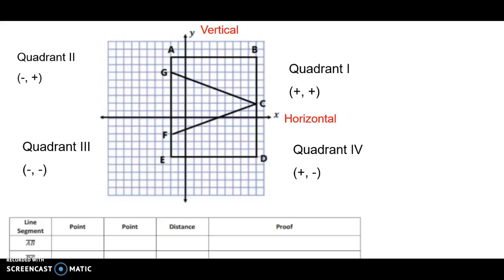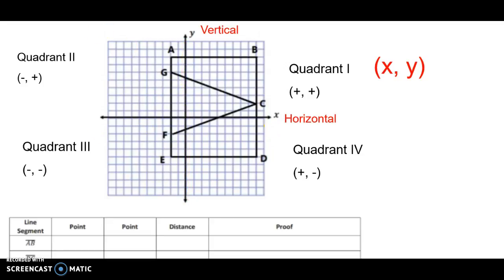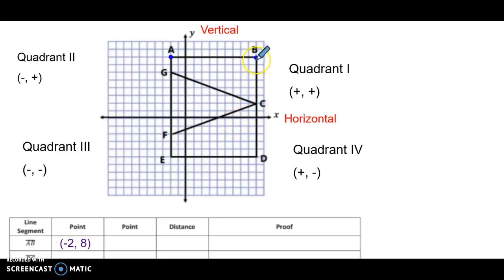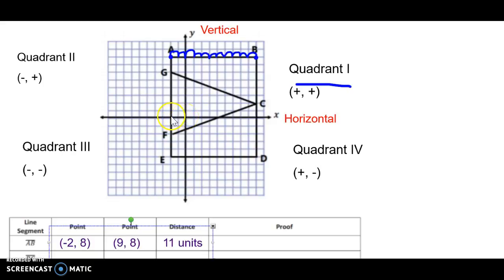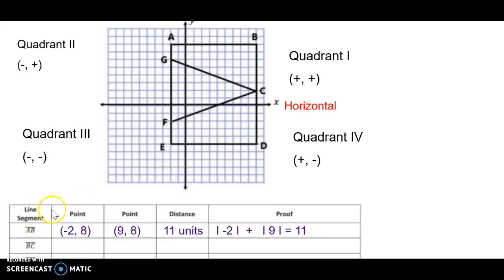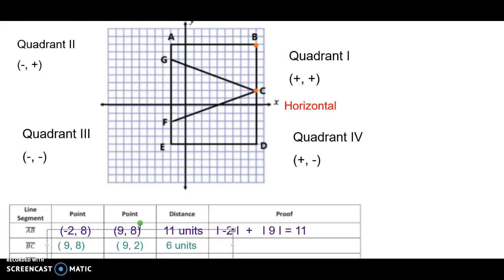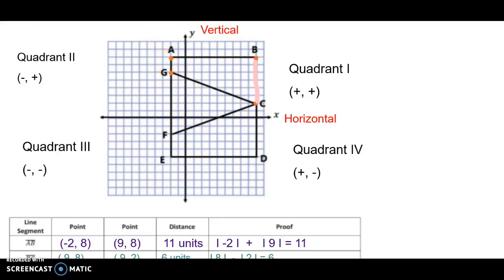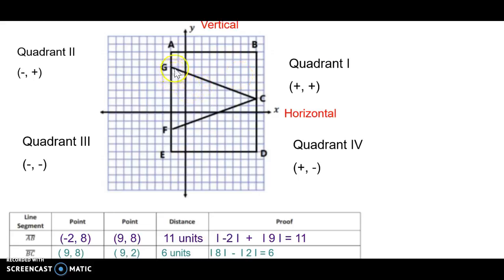Distance on the Coordinate Plane